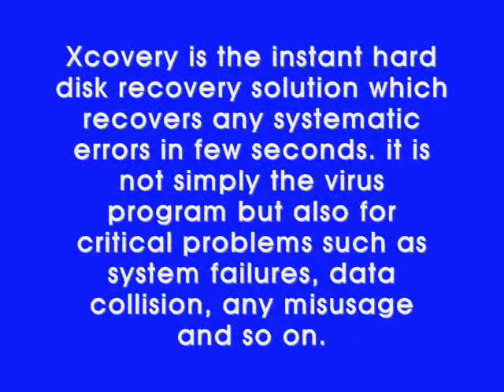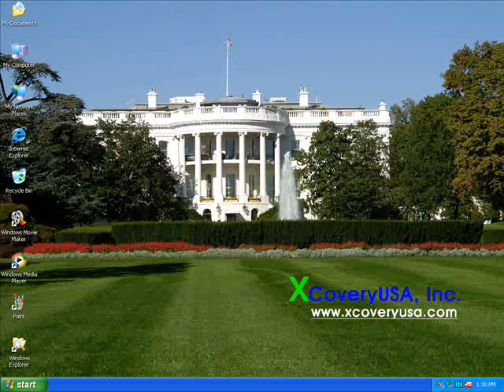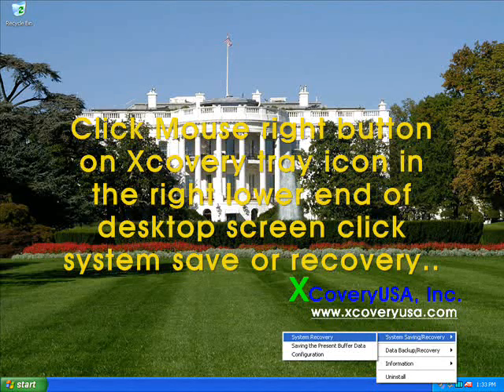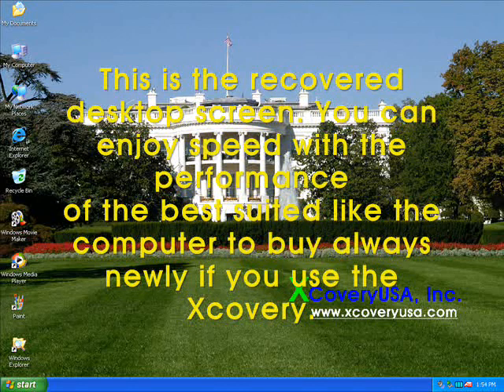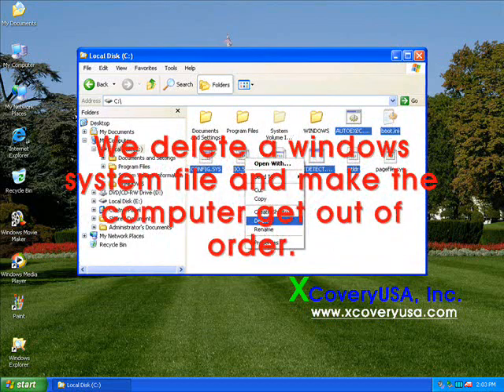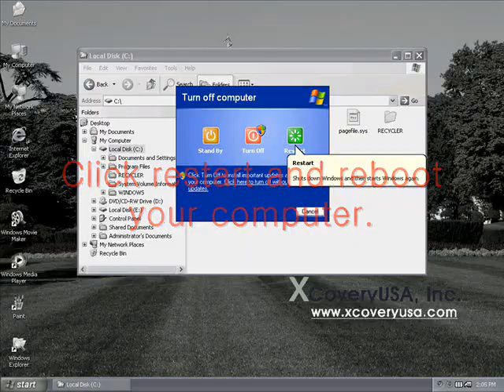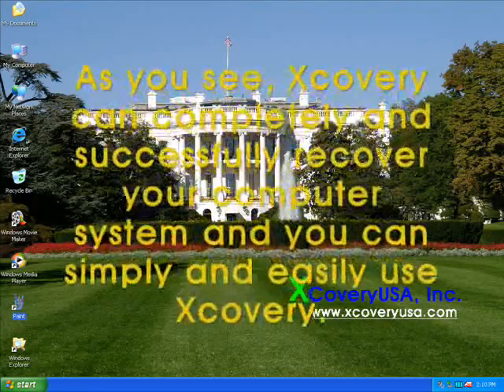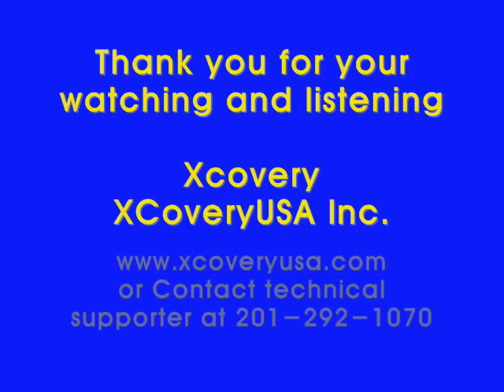pc recovery - Xcovery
Xcovery is an instant recovery software to recover your demaged and infected computer. you will be free from any viruses and system failures.